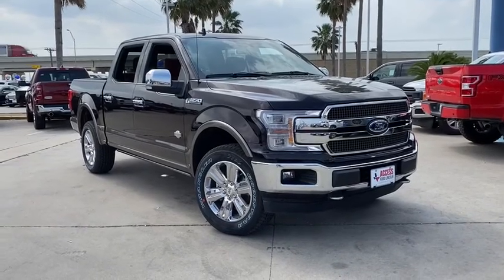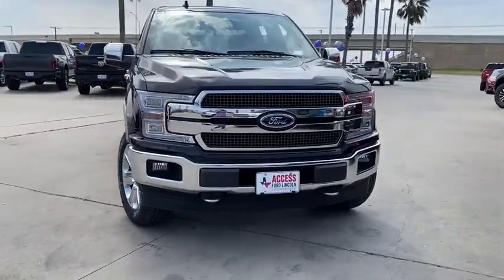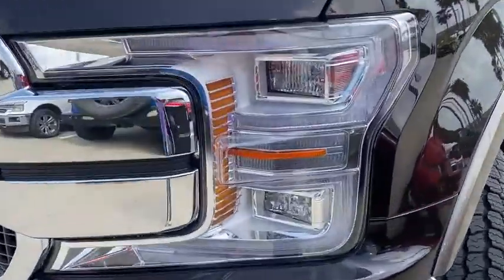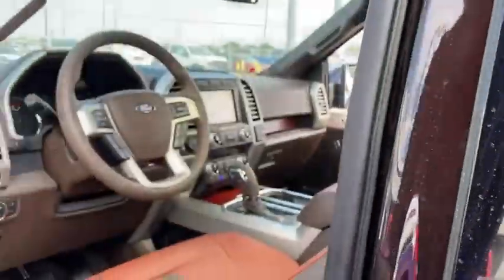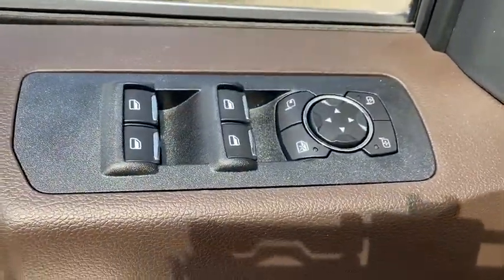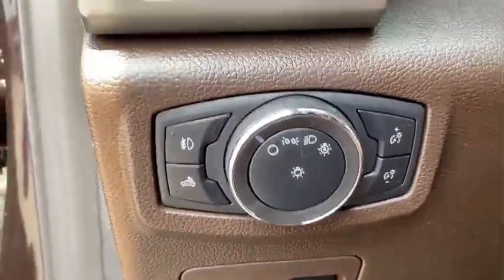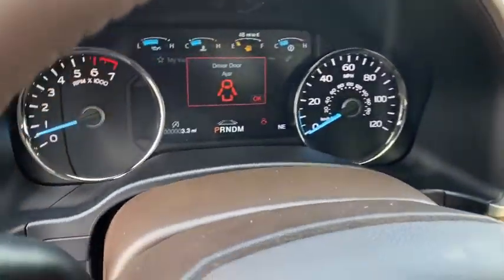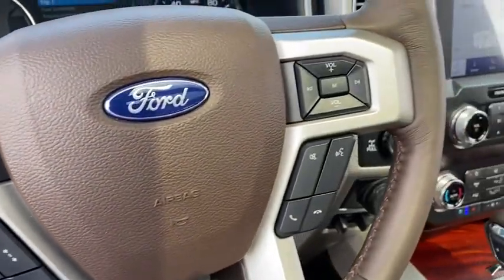2020 Ford F-150 Corpus Christi, Port Lavaca, Victoria, Kingsville, Alice, TX LFB46902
2020 Ford F-150 King Ranch 4WD SuperCrew 5.5 Box - Stock#: LFB46902 - VIN#: 1FTEW1E41LFB46902

Access Ford
3680 IH 69

Moonroof Navigation Heated Leather Seats MAGMA RED METALLIC JAVA KING RANCH LEATHER BUCKET SEATS... ELECTRONIC LOCKING W/3.55 AXLE RATIO. EPA 22 MPG Hwy/16 MPG City! Magma Red Metallic exterior and Java interior READ MORE! KEY FEATURES INCLUDE: Navigation Heated Rear Seat Premium Sound System. MP3 Player 4x4 Onboard Communications System Keyless Entry Privacy Glass Child Safety Locks Steering Wheel Controls. OPTION PACKAGES: EQUIPMENT GROUP 601A LUXURY Tailgate Step w/Tailgate Lift Assist Tires: P275/55R20 OWL Automatic Transmission 275/65R18 OWL all-terrain spare tire Power-Deployable Running Boards Replaces step bar Wheels: 20 Machined-Aluminum light Caribou painted pockets and Caribou wheel ornament w/Caribou King Ranch logo Inflatable Rear Safety Belts Multi-Contour Driver & Passenger Seats Active Motion KING RANCH CHROME APPEARANCE PACKAGE 2 chrome front tow hooks and tailgate applique Chrome Door Handles w/Body-Color Strap Chrome Front & Rear Bumpers Bright Belt Moldings Tires: P275/55R20 OWL Automatic Transmission 275/65R18 OWL all-terrain spare tire Wheels: 20 Chrome-Like PVD Caribou wheel ornaments w/King Ranch logo Chrome Skull Caps on Exterior Mirrors TWIN PANEL MOONROOF MAX TRAILER TOW PACKAGE max towing capability up to 13200 lbs and upgraded rear bumper MORE ABOUT US: If youre in the market for a vehicle youve come to the right place. The staff at Access Ford Lincoln of Corpus Christi is committed to helping you find the right vehicle for your needs. Whats more theyre also dedicated to helping you maintain it long after you drive it home for the first time. Whatever your automotive needs may be Access Ford Lincoln of Corpus Christi is here to serve you. Price does not include title license or $150 dealer doc fees. The prices shown above may vary from region to region as incentives may depend on buyers residence. Incentives are also subject to change. Vehicle information is based off standard equipment